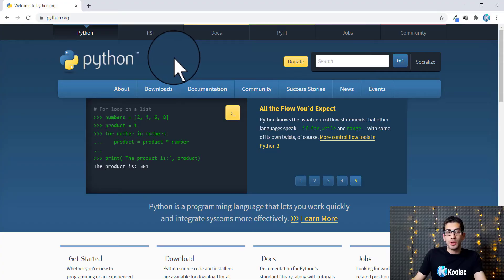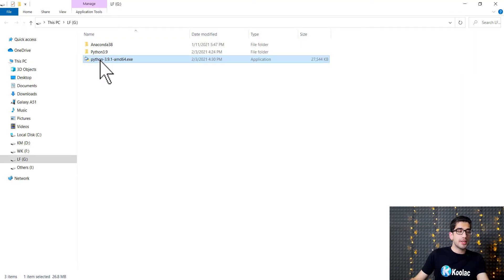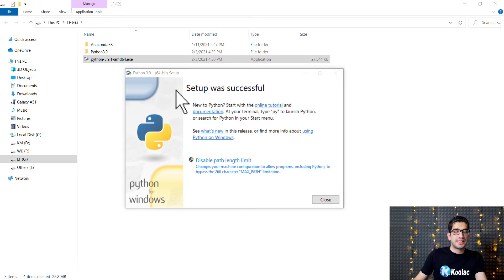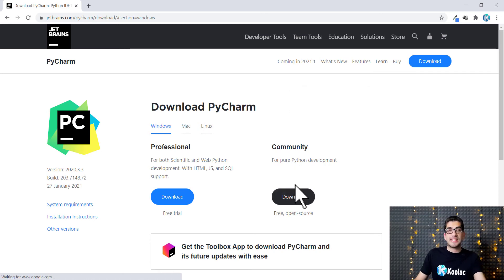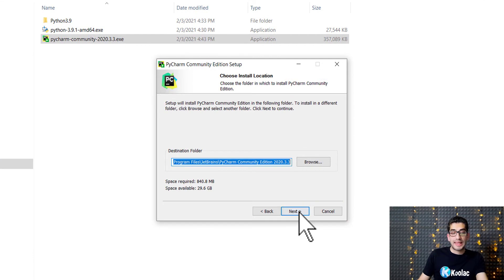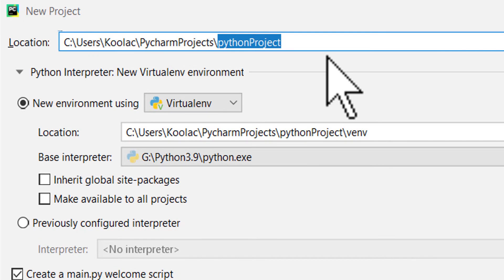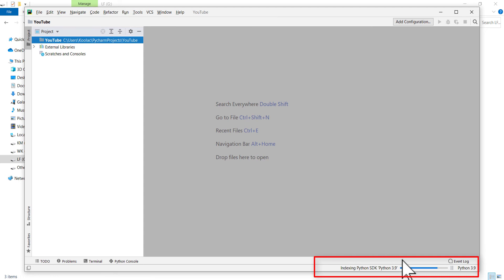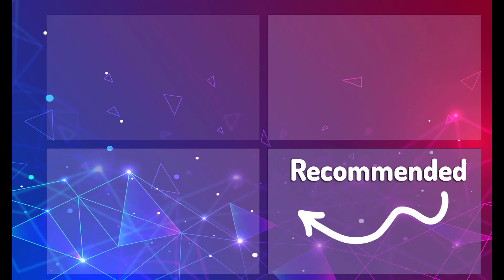How to Install Python 3.9.1 and PyCharm on Windows 10 - [2021]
Tutorial on how to install Python 3.9.1 and PyCharm IDE on Windows 10. PyCharm is one of the best IDEs of Python programming language. In this video tutorial, we will show you how to install the latest version of python and PyCharm and how to add python interpreter to PyCharm!

⏱TIMESTAMPS⏱
0:00 - Intro
0:05 - Install Python on Windows 10
1:29 - Install PyCharm on Windows 10